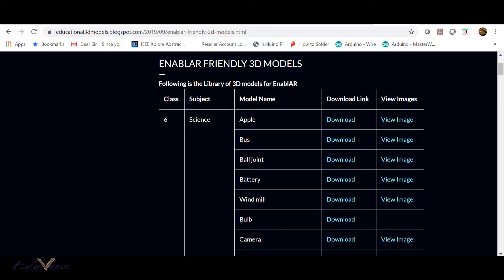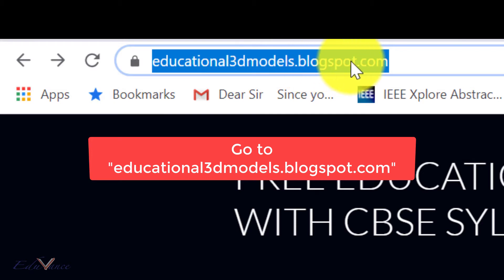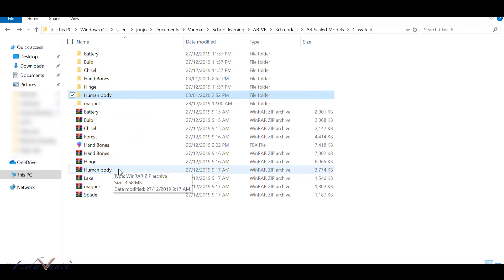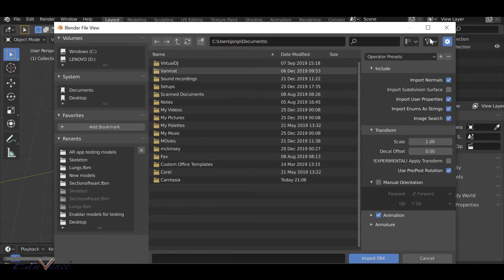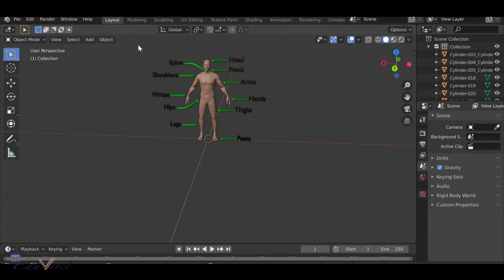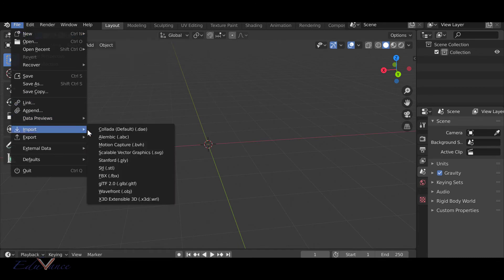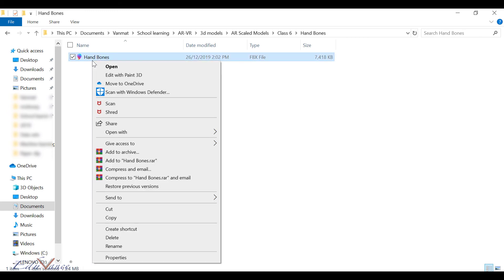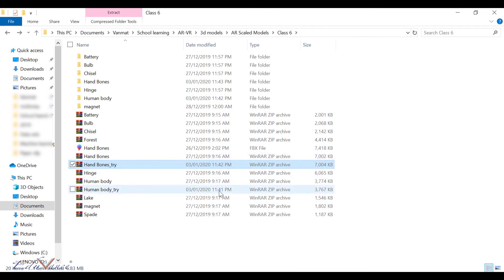Downloading 3D Models from any website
Welcome to Eduvance Youtube Channel.

This lecture is a part of Augmented Reality.
In this lecture, you will be downloading 3D models from any website and then viewing it on Blender software.